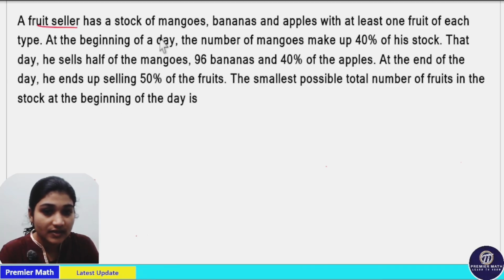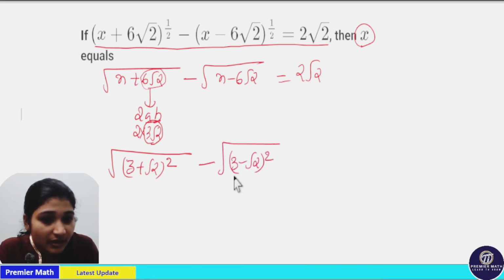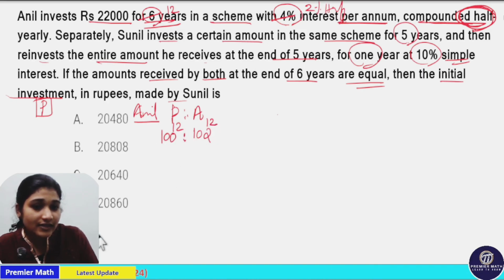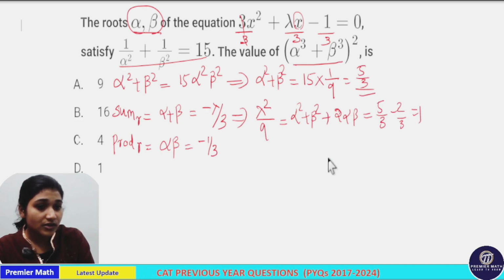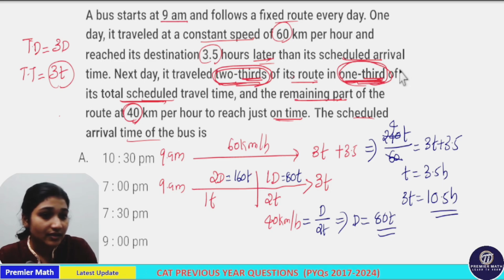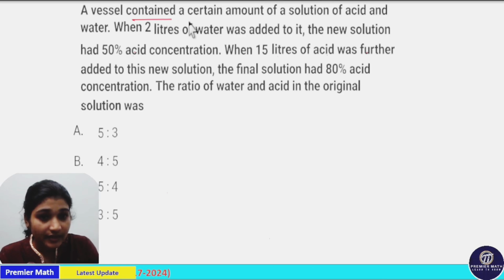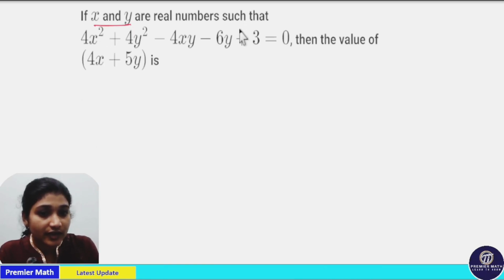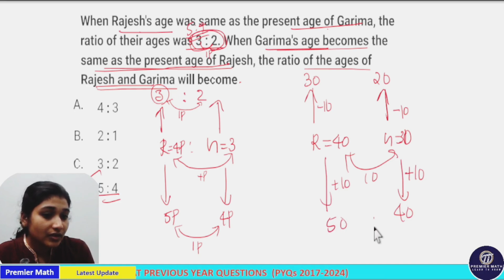CAT 2024 slot 2 Quantitative | CAT Previous Year Solved Papers Set 4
cat previous year solved papers, CAT 2024 Slot 2 quantitative